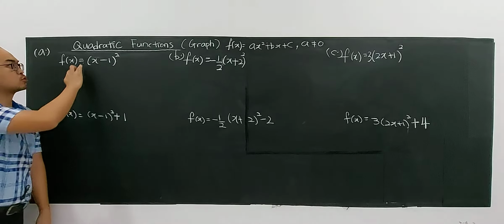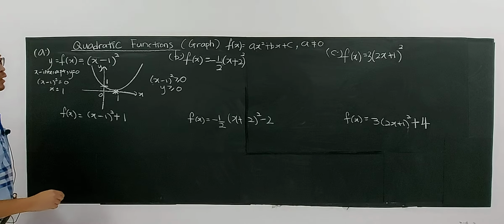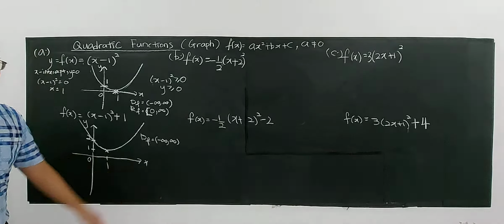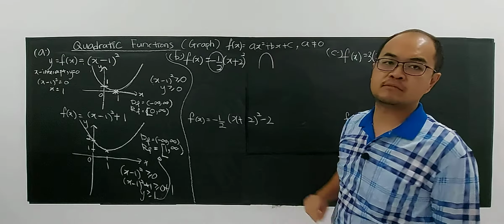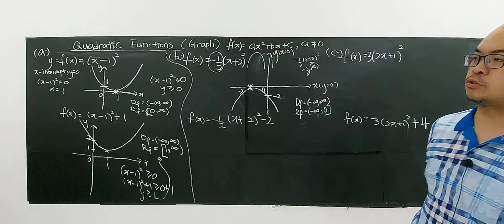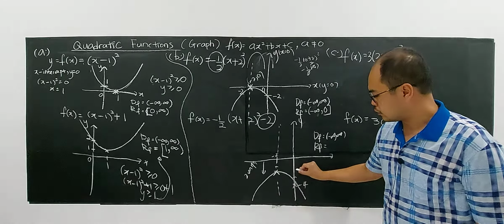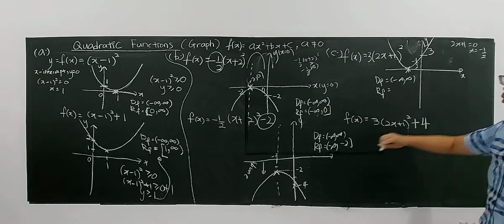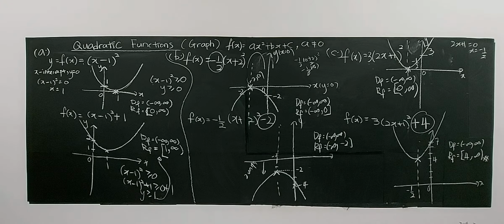SUBTOPIC 5.1: FUNCTIONS (7)